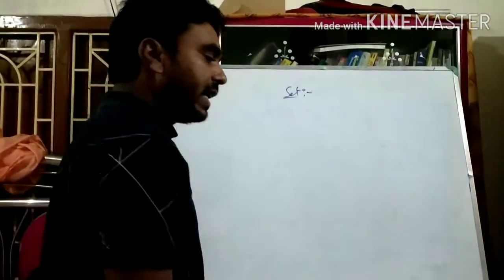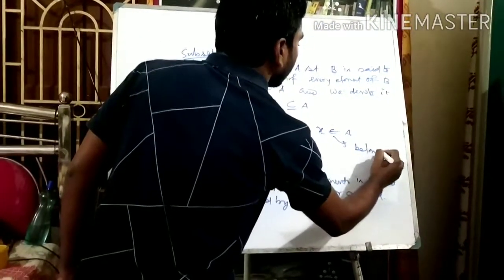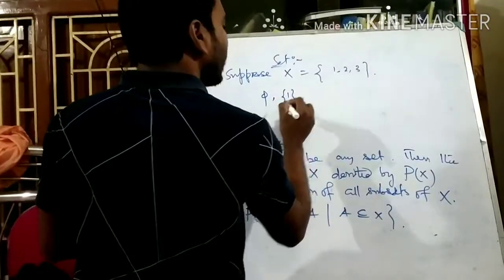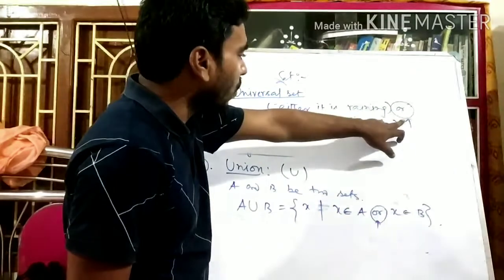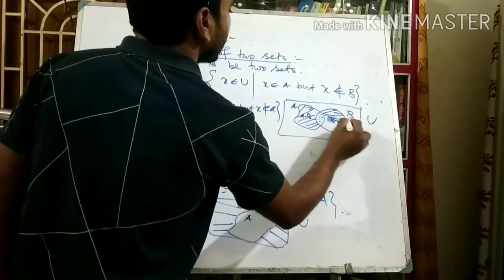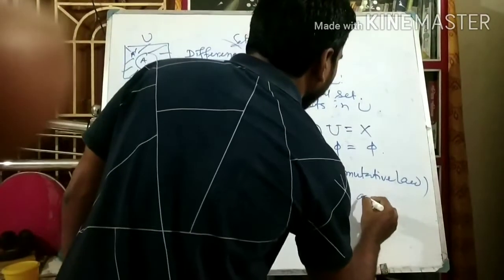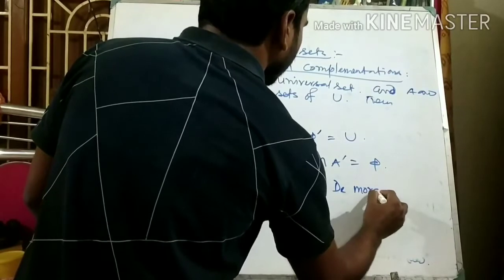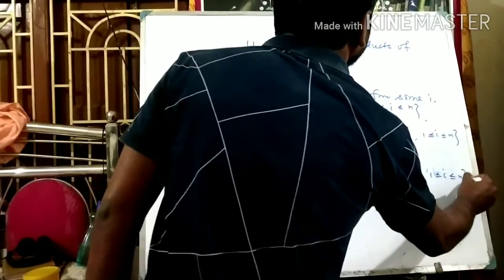Lecture 1# Set theory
Definition of set, types of set, operations on set, DeMorgan's law, Some simple properties.